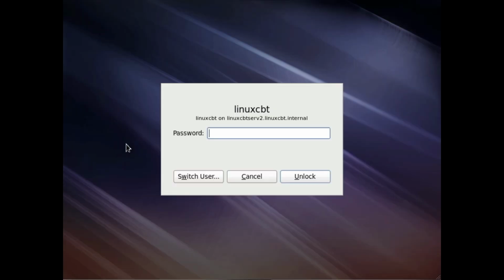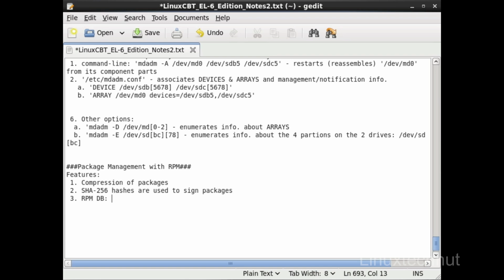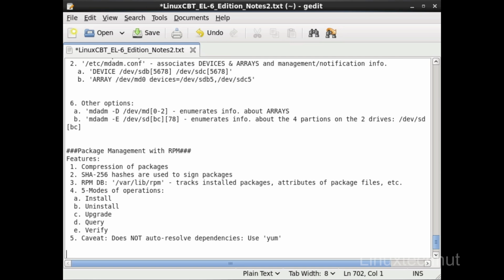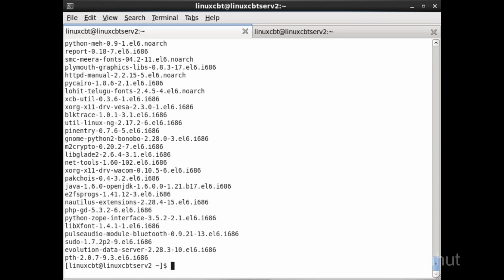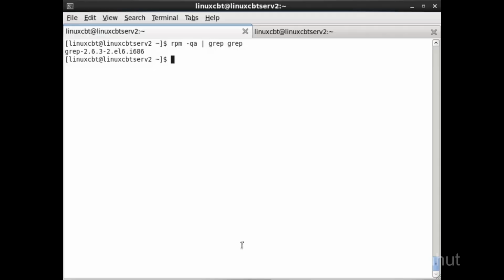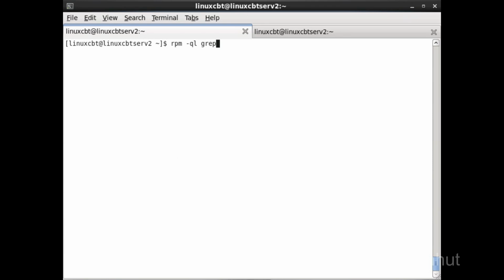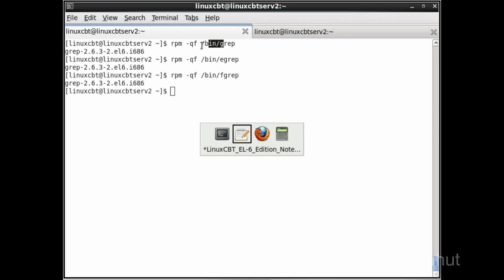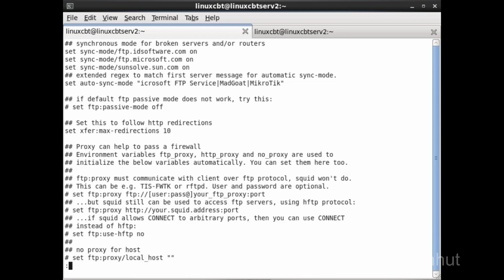Mastering Red Hat Package Manager (RPM) usage - A Comprehensive Guide - Part-1 -Video 28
In this video, we’ll walk you through everything you need to know about the Red Hat Package Manager (RPM) usage  for managing software packages on Red Hat-based Linux distributions, such as RHEL, CentOS, and Fedora.